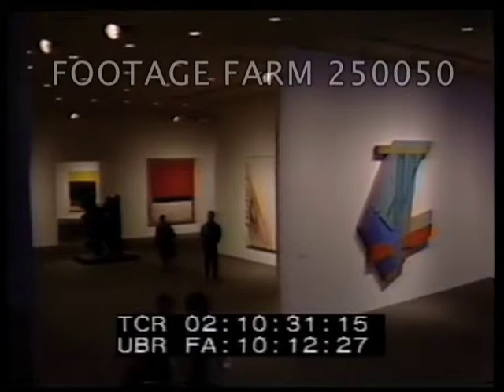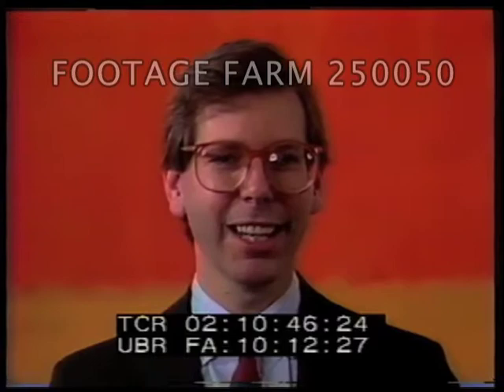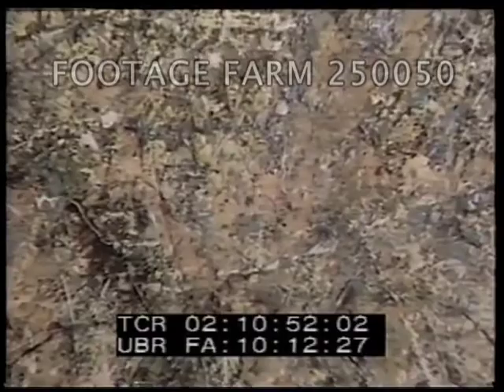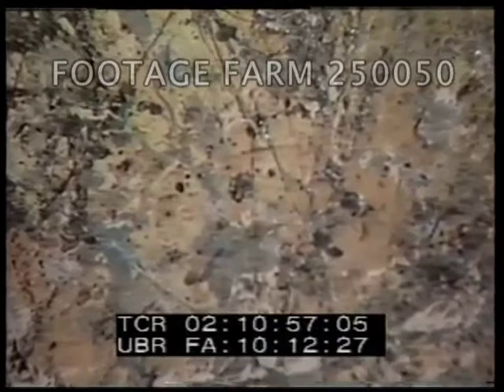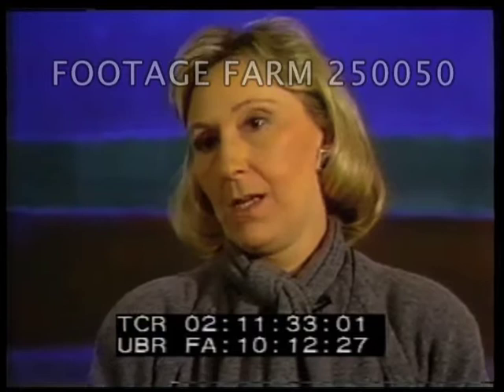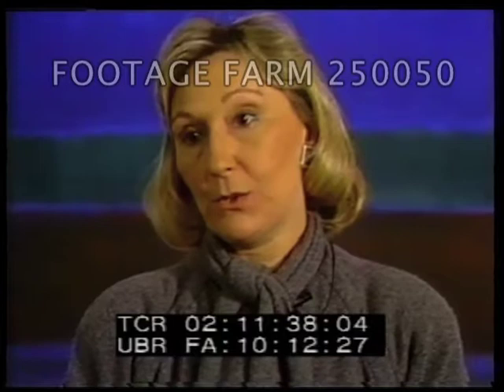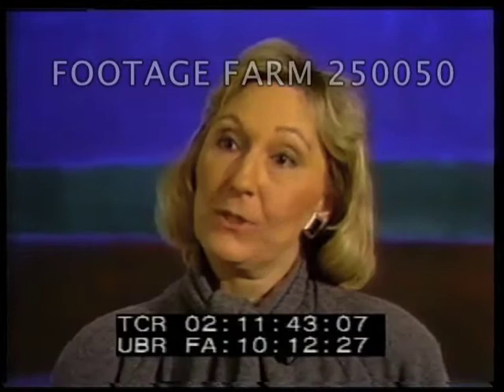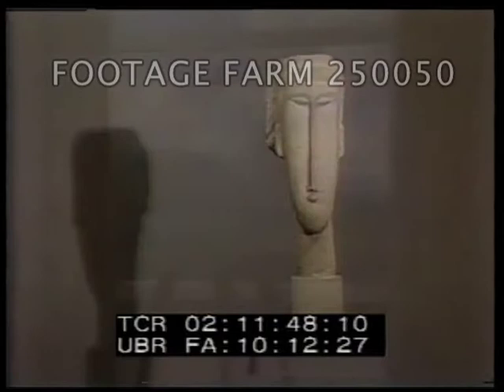National Gallery East Wing, 10th Anniversary Exhibit 250050-04 | Footage Farm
[1989 - National Gallery East Wing, 10th Anniversary Exhibit]
CU Picasso; Matisse; Rothko pastels or paintings.  LS large 20th Century paintings hanging on walls of National Gallery of Art w/ people moving thru galleries in celebration of 10th anniversary of East Building.
02:10:35  MS of painting.  MCU of curator Jack Howard talking about exhibit.  CU abstract paintings by Barnett Newman (Pagan Void) & Ad Reinhardt (Untitled, 1947).
02:11:29  MCU Curator Nan Rosenthal talking about them.  Sulptures, painting shown.
Fine Arts; High Culture;